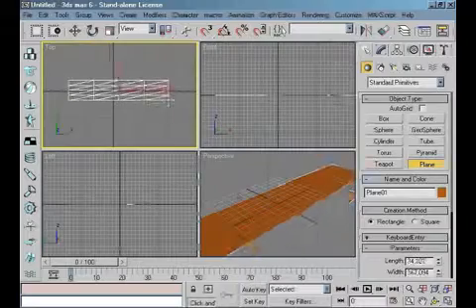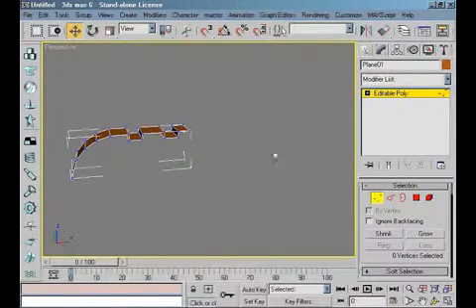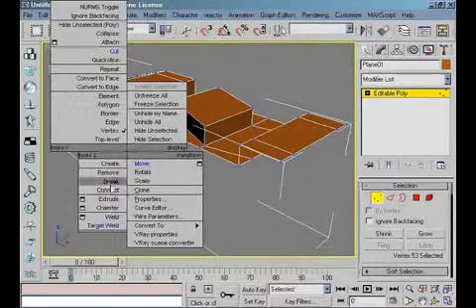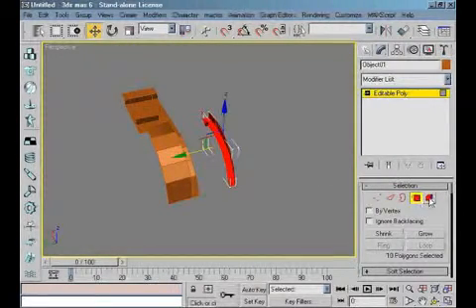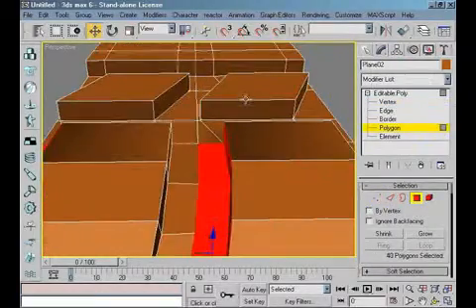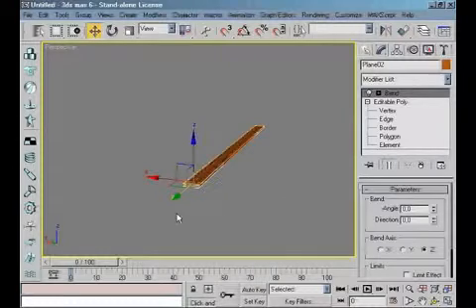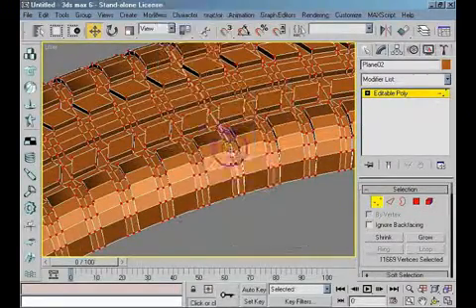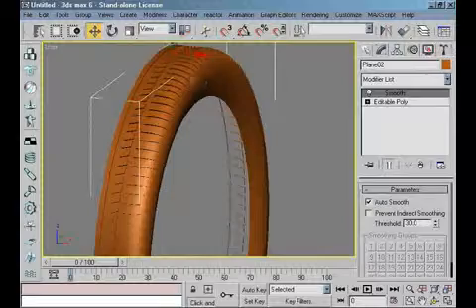DUNG HINH 3DSMAX BANG POLY P8